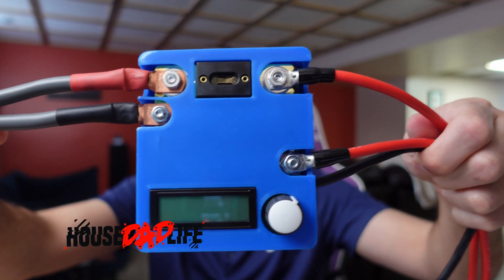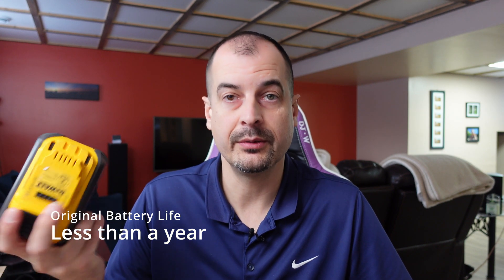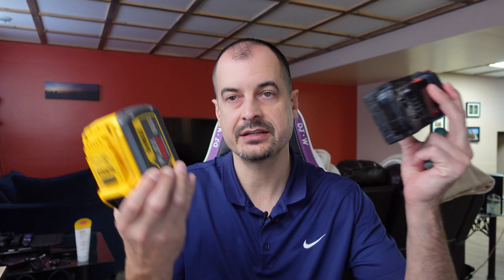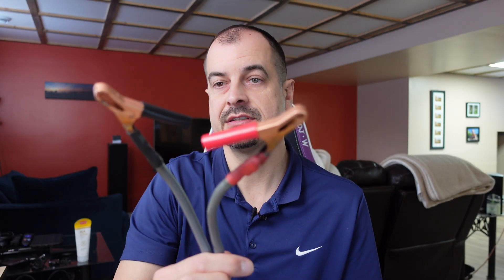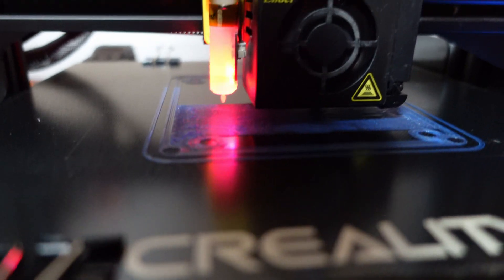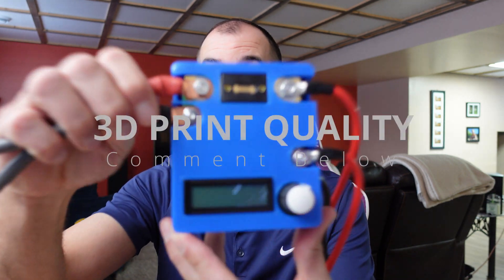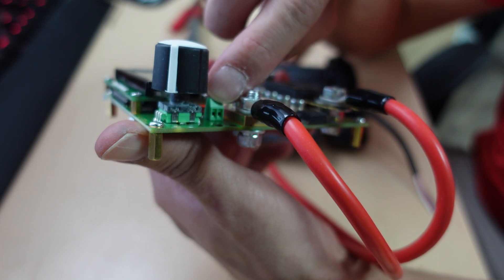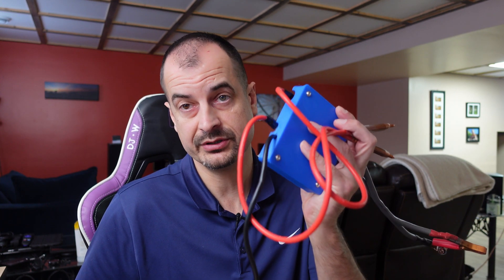Spot Weld PERFECTION: K-Weld Kit Built!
Tired of dead battery packs? Discover how the K-Weld spot welder can help you easily repair and revive your old battery packs. In this comprehensive review, we dive into the K-Weld kit, showcasing its powerful performance and incredible weld quality. Learn where to find affordable 18650 cells and follow along as we assemble this game-changing device, making battery repair accessible for every DIY enthusiast. This video is packed with valuable insights for anyone looking to extend the life of their power tools, laptops, or any device relying on rechargeable battery packs.

We cover everything from initial setup and connections to maximizing your weld quality. See firsthand how the K-Weld handles nickel strips and creates factory-like welds that are built to last. We also share essential tips for sourcing battery cells and customizing your K-Weld for optimal performance. Watch to the end for a sneak peek at an upcoming video where we'll tackle a full battery pack rebuild from start to finish. Don't let your old batteries go to waste master battery pack repair with the K-Weld. Share your battery repair experiences in the comments below!

Chapters
00:00 - Intro: Why Repair Battery Packs?
00:05 - What is K-Weld & Who is it For?
00:20 - Identifying Battery Pack Issues
00:55 - Sourcing 18650 Battery Cells
01:37 - K-Weld Custom Connections
01:54 - K-Weld Unit Assembly & 3D Printing
02:49 - K-Weld Kit Contents & Wiring
04:55 - K-Weld Power & Welding Clamps
05:21 - Foot Switch vs. Auto Mode & Calibration
06:06 - Live Welding Demo & Settings
07:50 - K-Weld Connection Recommendations
08:29 - Conclusion & Future Battery Repair